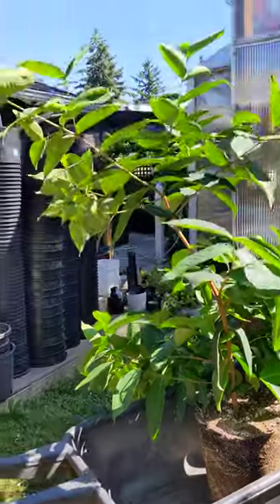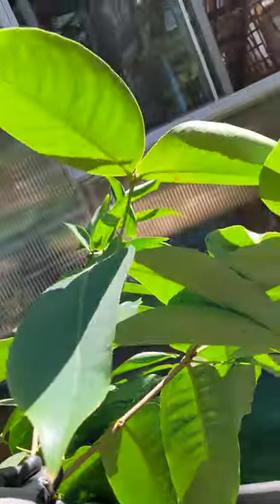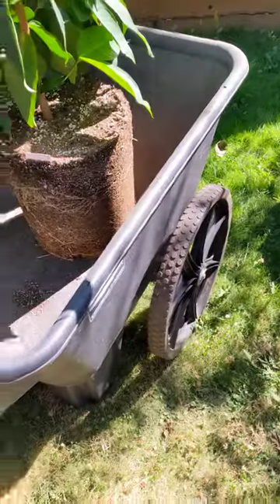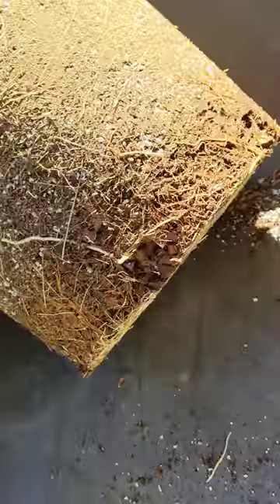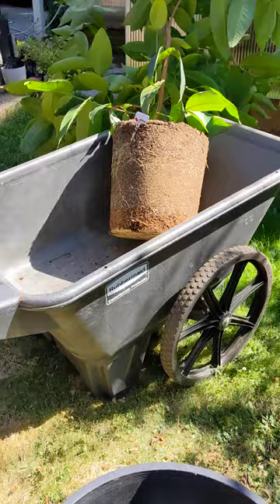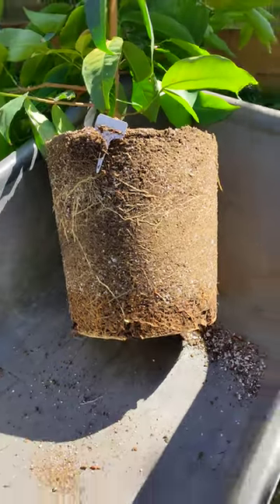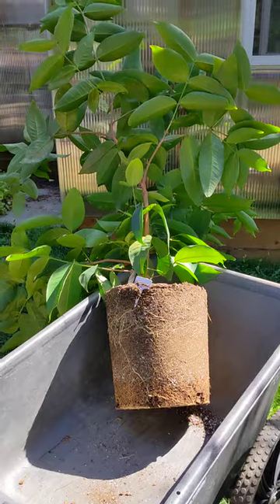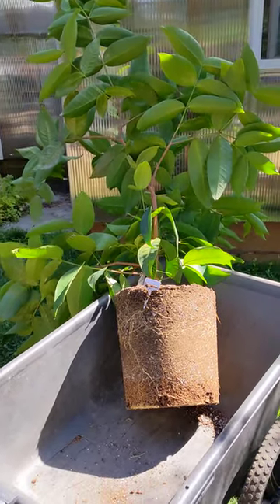Time to re-pot this big wax jambu. (Syzygium samarangense)